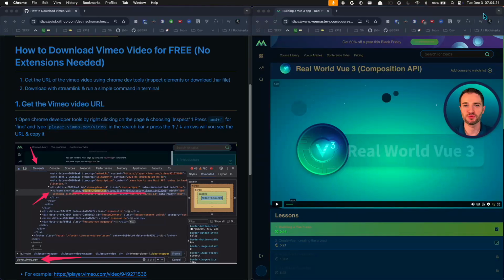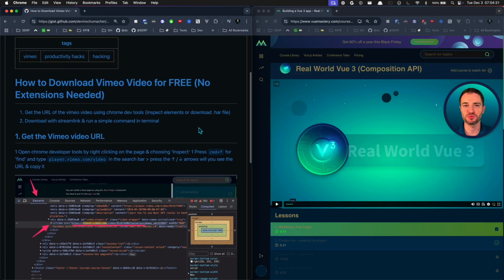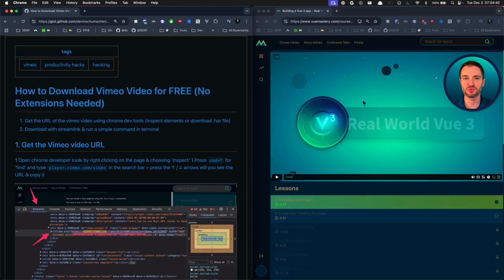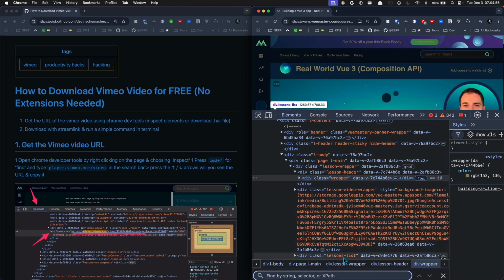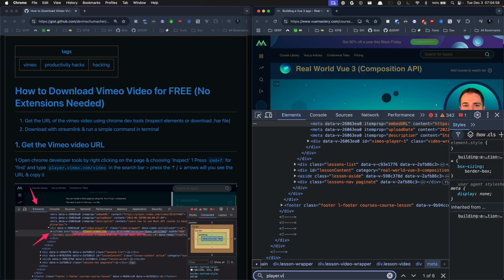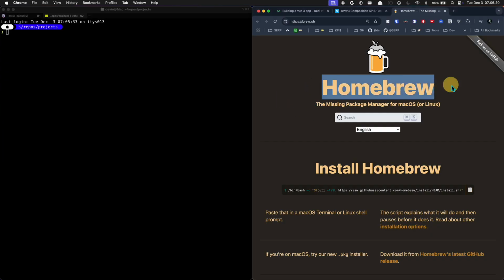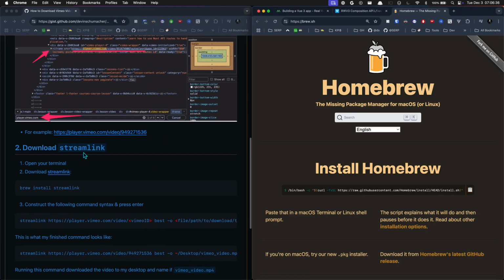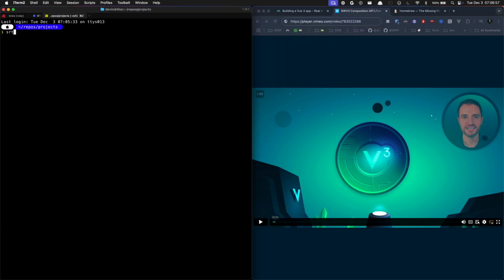How to Download Vimeo Videos for Free (Mac & Windows) | No Extensions/Tools Needed (MAC VERSION)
📺 How to Download Vimeo Videos for Free - No Extensions / Tools Needed (MAC VERSION)

– 📝 OVERVIEW –

In this video, I'll show you how to download videos from Vimeo even when the download option is disabled, without using any third-party tools or extensions.

By using your browser's Developer Tools and the Streamlink command-line tool, you can easily download Vimeo videos in just a few steps.

STEPS:

1. Open Vimeo Video: Start by locating the Vimeo video you want to download.
2. Use DevTools: Right-click on the page and select "Inspect". Use Command/Control + F to search for "player.vimeo" in the HTML. Look for a link with a video ID.
3. Copy Video URL: Double-click the desired URL, copy it, and paste it in your browser to isolate the video.
4. Install Streamlink: Open your terminal and use the command `brew install Streamlink` (for Mac/Linux users with Homebrew installed).
5. Construct Command: Use Streamlink with the video URL, specify the resolution (e.g., "best"), and define the output path (e.g., Desktop).
6. Download the Video: Run the command, and Streamlink will download the Vimeo video to your specified location.

UPDATE

I have successfully figured out how to download private vimeo videos as well.

I also have a fix to anyone getting videos with "no sound"

I will be releasing this fix soon.

I'm still pretty new to coding so this took me quite a bit of time to get right.

There my be bugs. If there are any issues, please report an issue

UPDATE #2

Many people have been asking for an easier method so I built an extension to do most of it for you, and the next release is going to be almost fully automated!

If youre looking for an easier way, you can get it